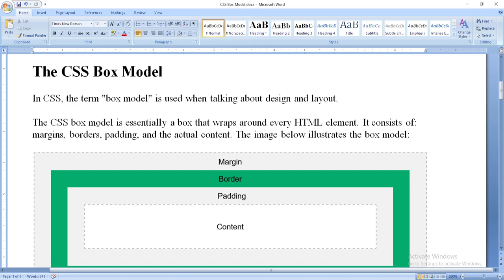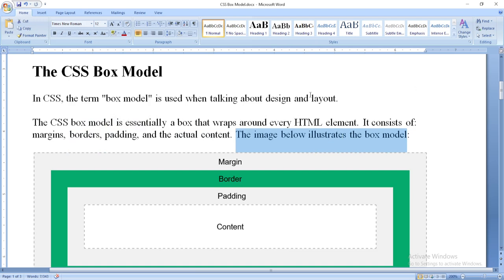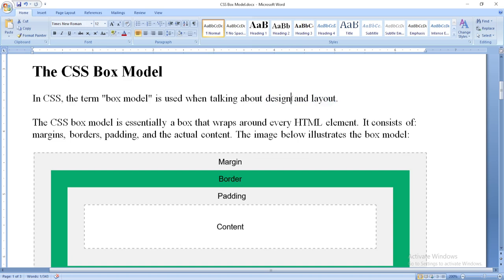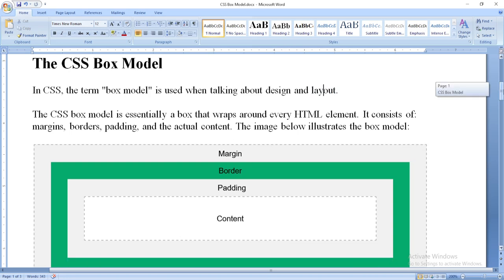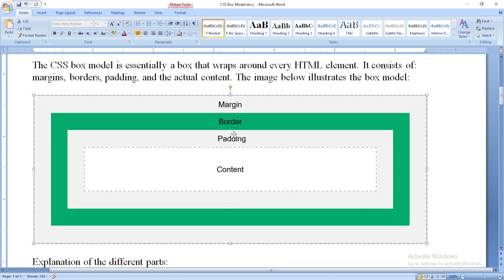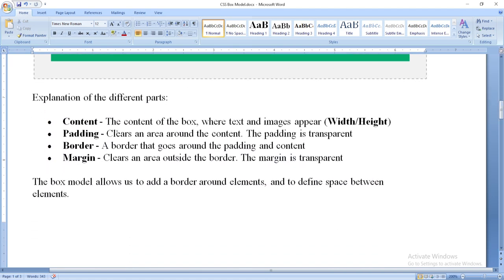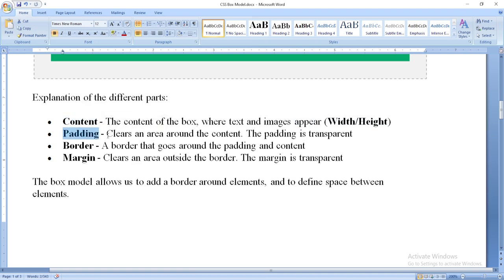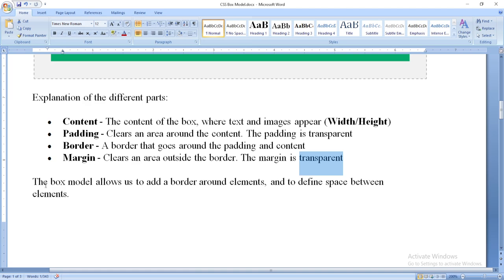Html CSS Tutorial for Beginners to Advance: 167 CSS Crash Course - CSS Box Model deep Explained